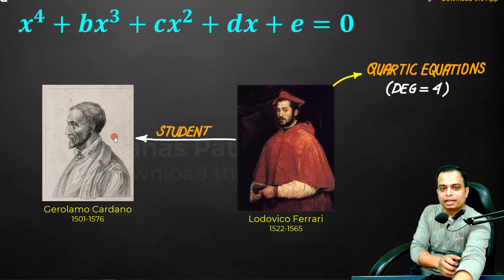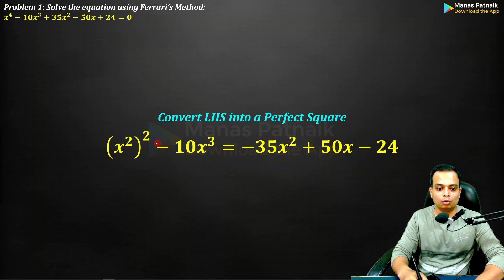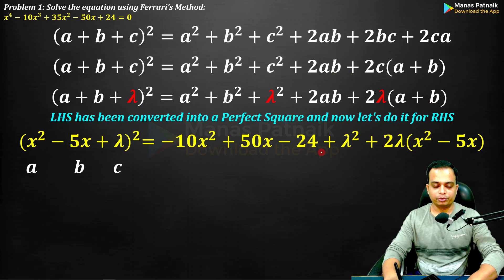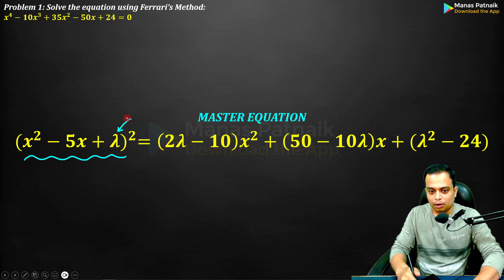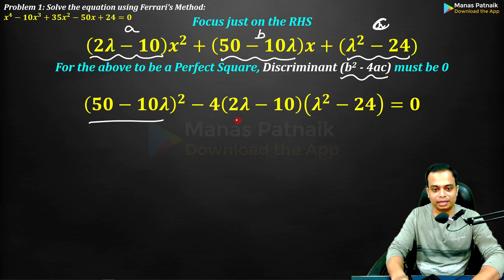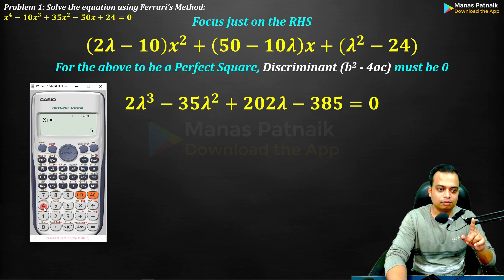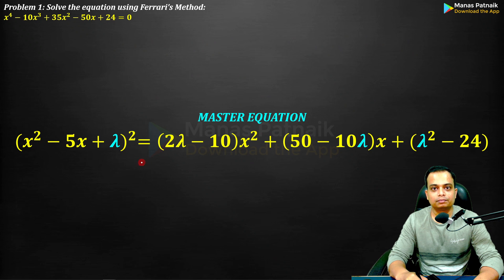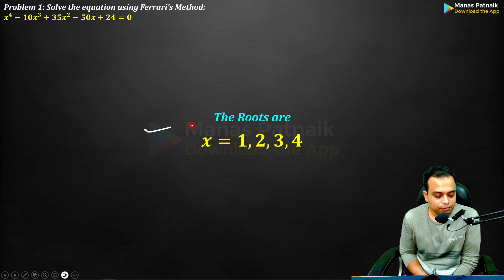Solution of Equation || Ferraris Method || Concept with Examples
Higher Engineering Mathematics by Dr. B.S. Grewal

Hindi Channel Link:  @btechplus

BS Grewal 1.4 Solutions
bs grewal mathematics solutions
higher engineering mathematics by bs grewal
bs grewal
bs Grewal solutions
bs grewal higher engineering mathematics